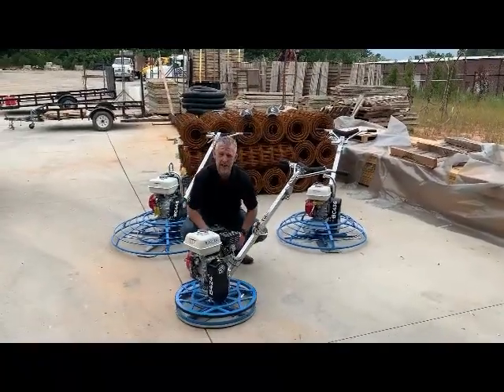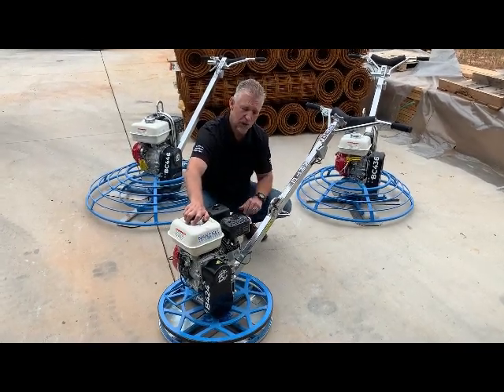Bartell Global - Walk Behind Trowels - features and benefits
Brian Fortner gives a short tour of our three most popular trowels.